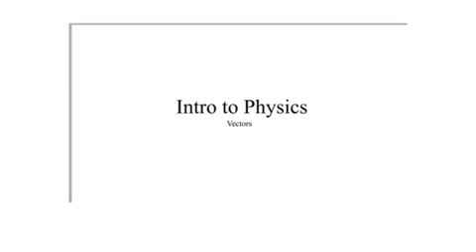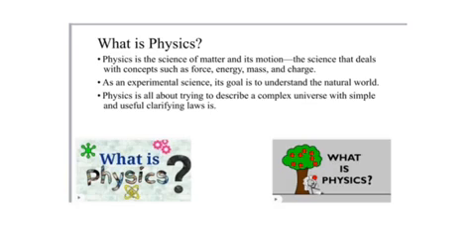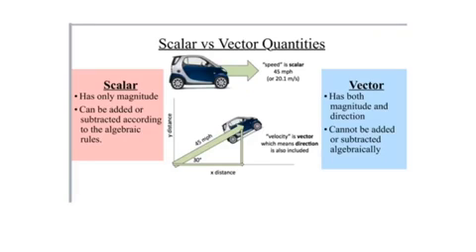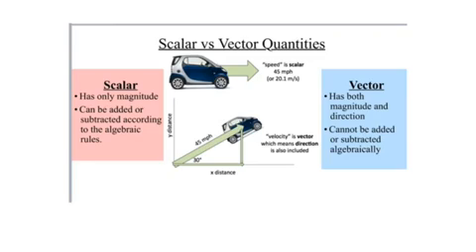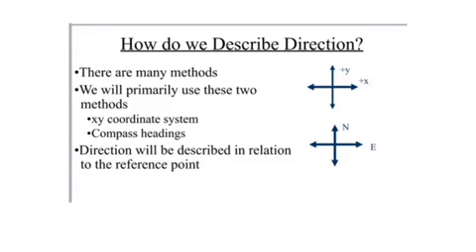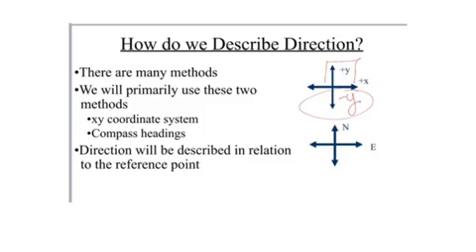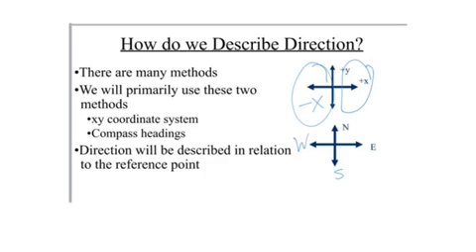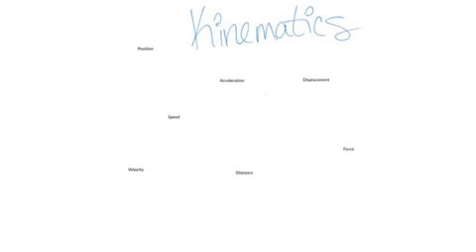Introduction to scalars and vectors